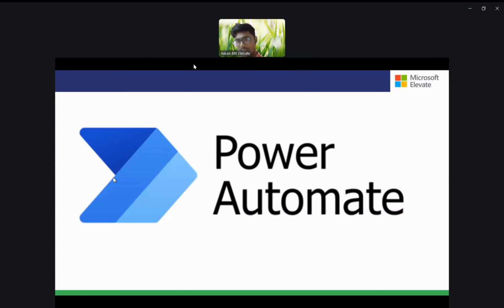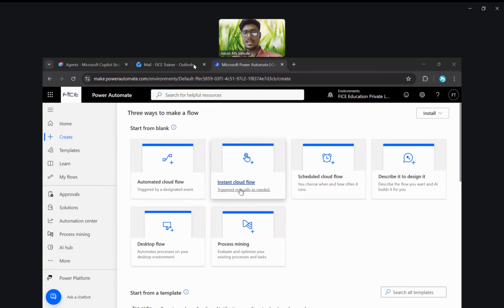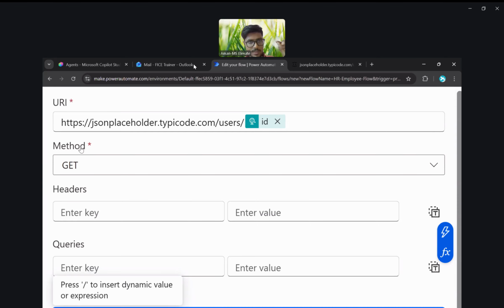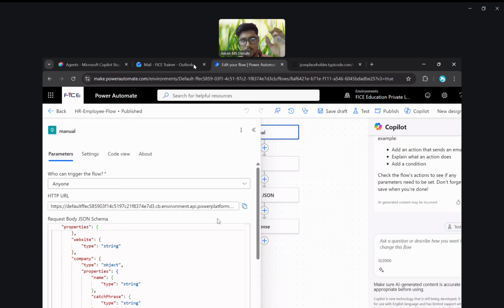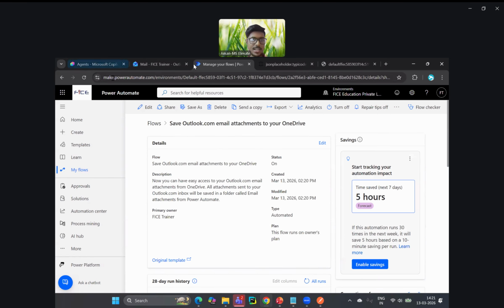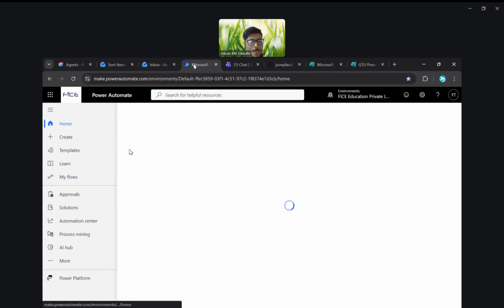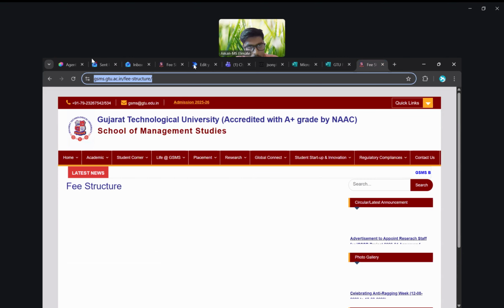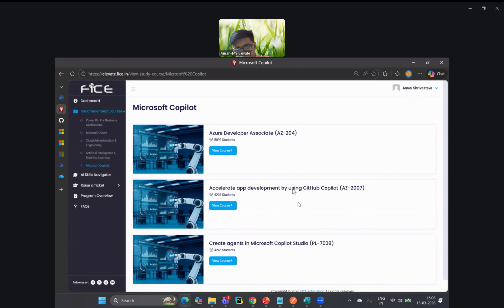Day 21 13 03 26 Part 2